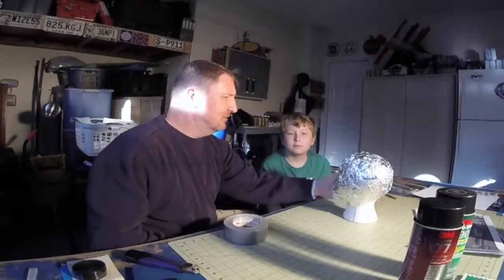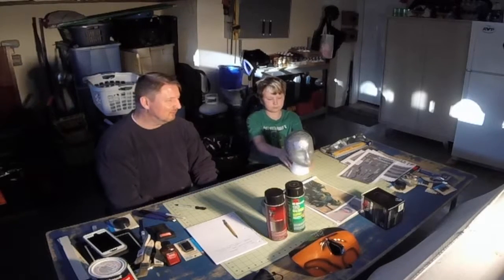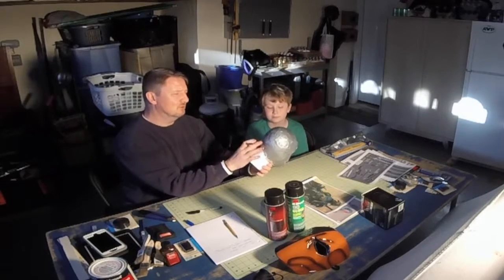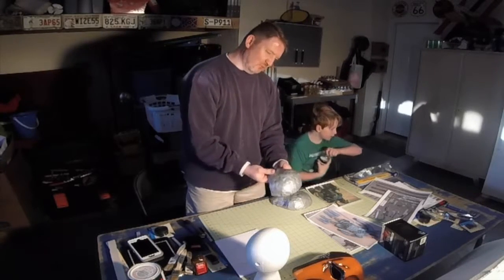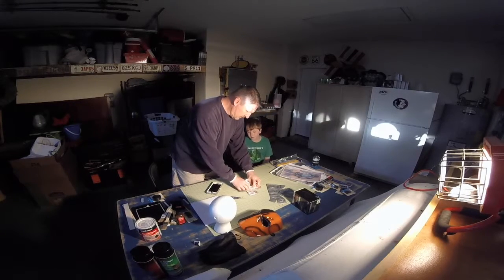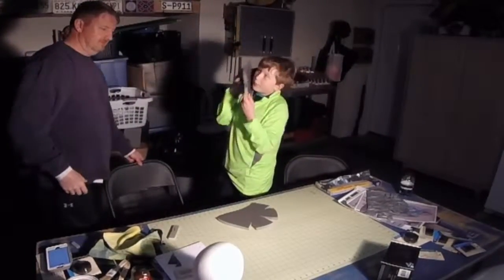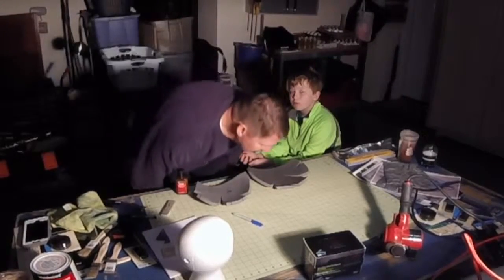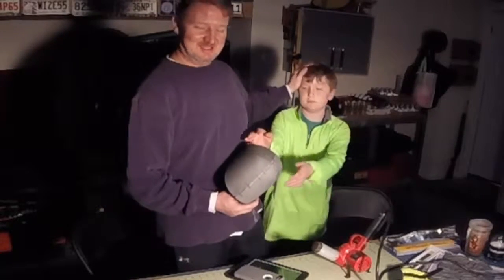DEATHSTROKE Armor Build part 1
This video is about DEATHSTROKE Armor Build part 1